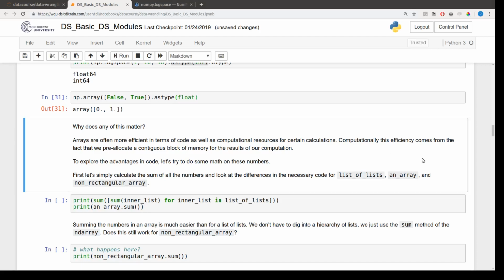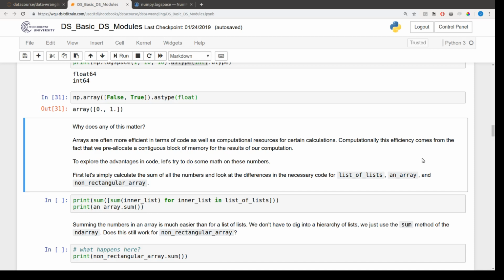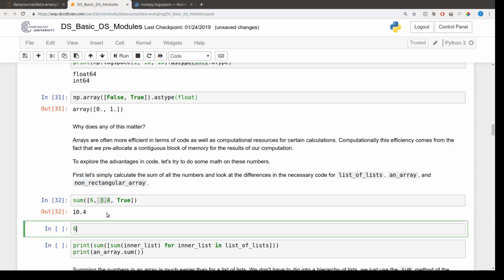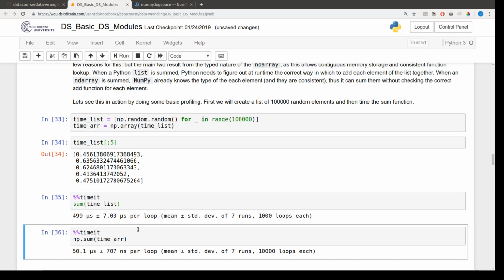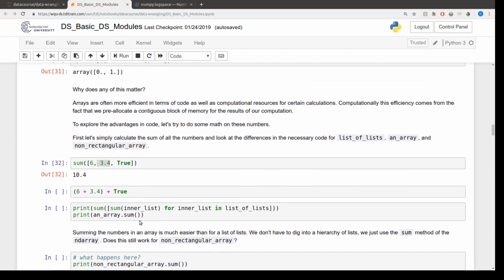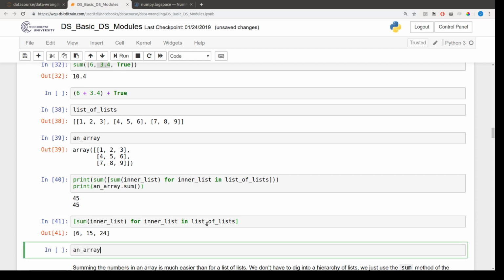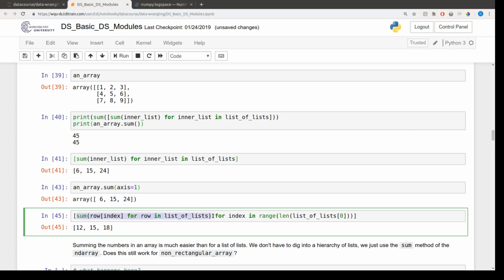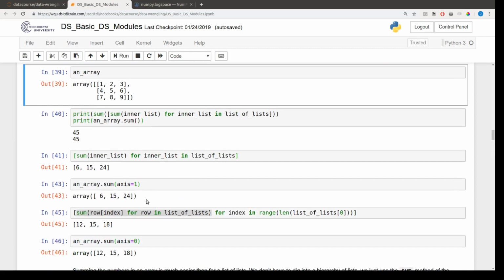Unit I: 4.1.3 Advantages of NumPy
Outlines why NumPy is useful and the multiple advantages it offers over numerical computation in basic Python.